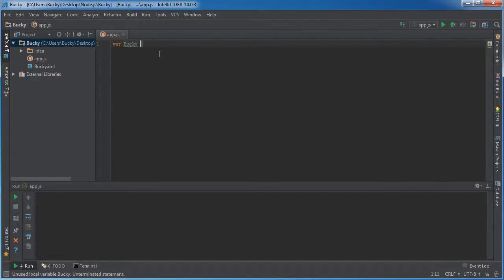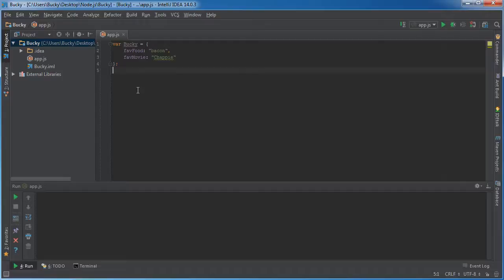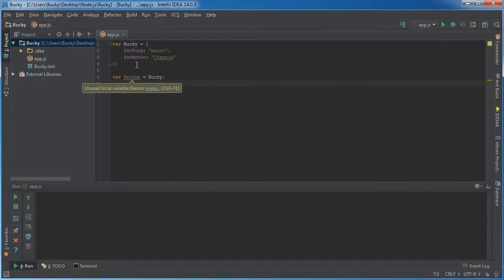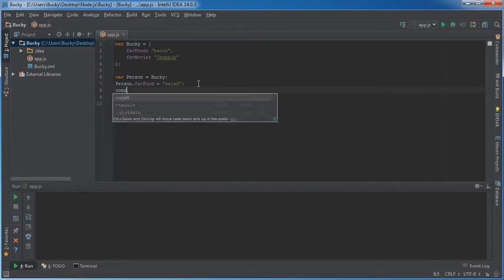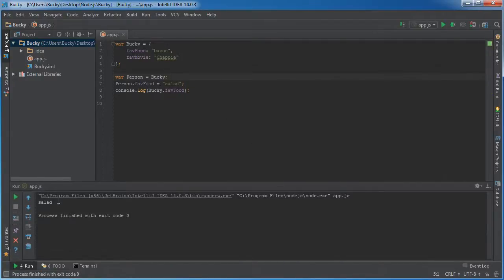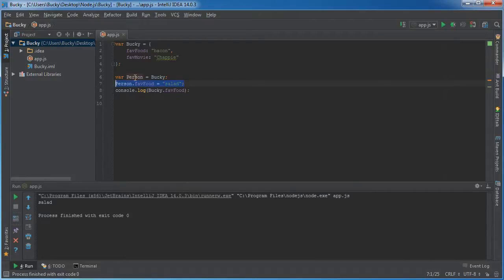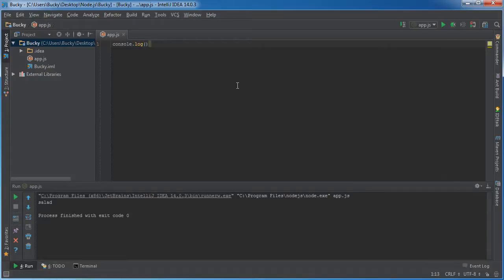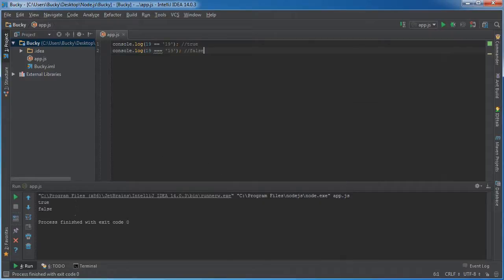Node js Tutorial for Beginners 5 Understanding References to Objects